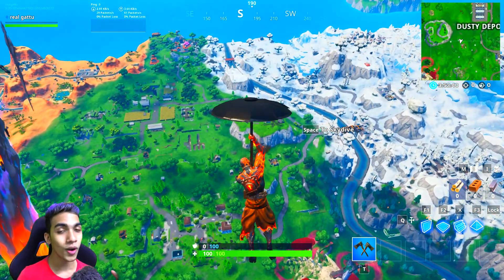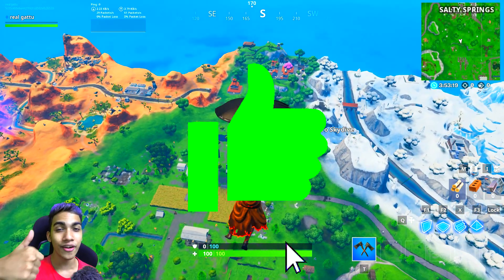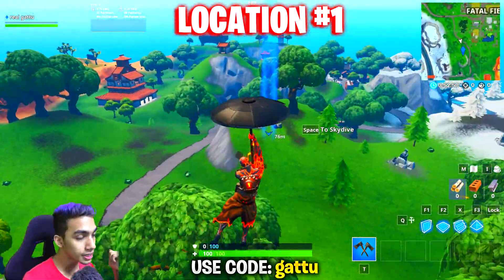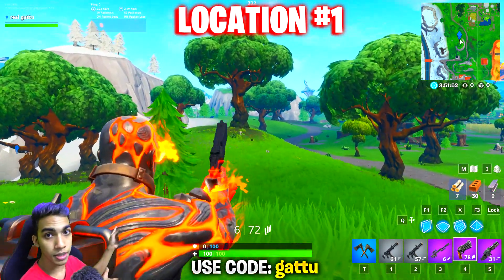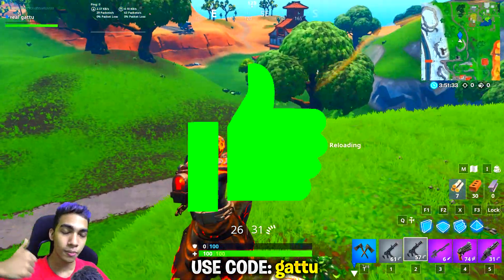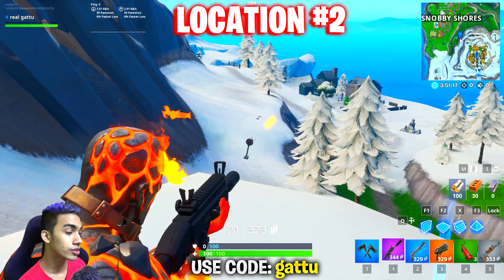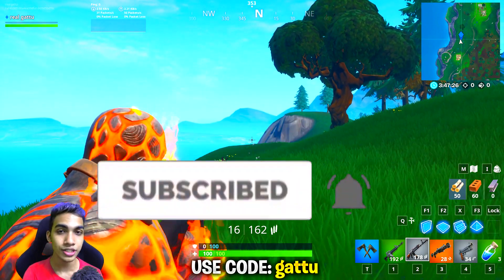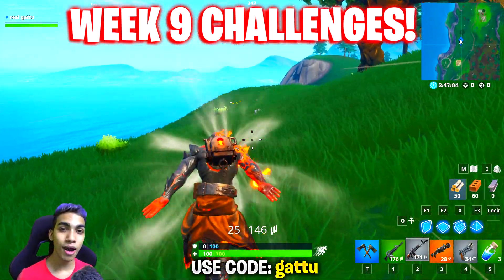HIT HARD FIRING RANGE TARGET LOCATION – Fortnite Bullseye Challenges Week 9 Season 10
*NEW* Fortnite HARD FIRING RANGE TARGET Location in Season 10 WEEK 9 Challenges (HIT HARD FIRING RANGE TARGET LOCATION) go over here and complete your challenge.

❱ Creator Code : gattu

Destroy Loot Carries from 50m away & Destroy Loot Carriers from 100m away
Hit hard firing range target (1)
Complete the skydiving course over Dusty Depot after jumping from the Battle Bus (4)
Land a Bottle Flip on a target near a giant fish, llama, or pig (1)